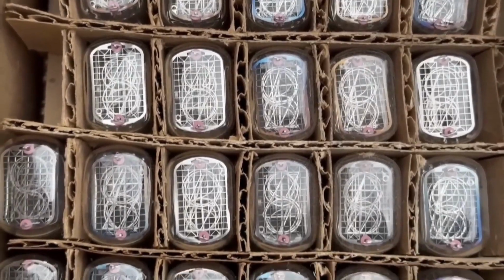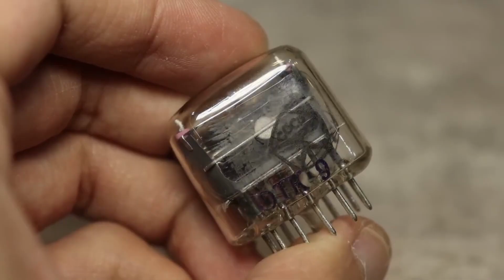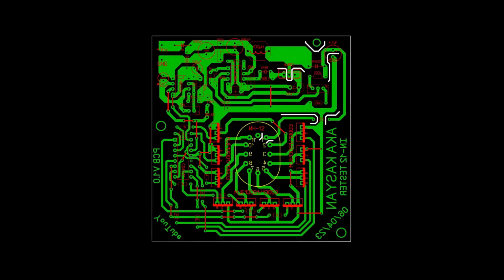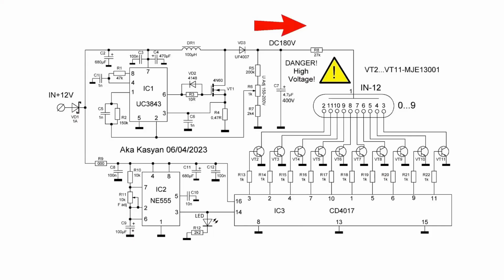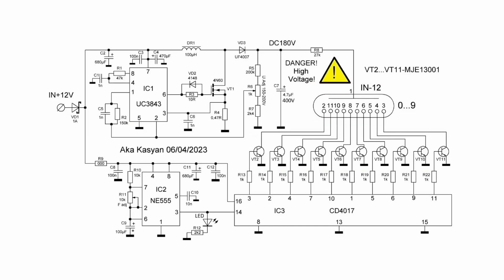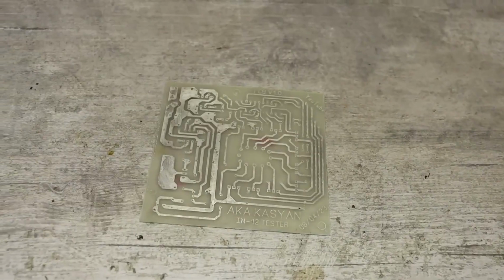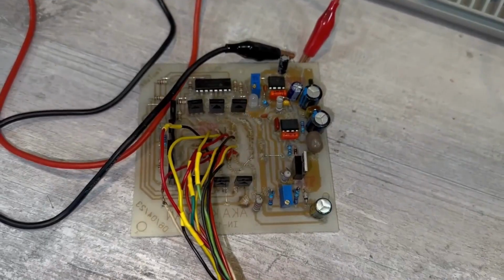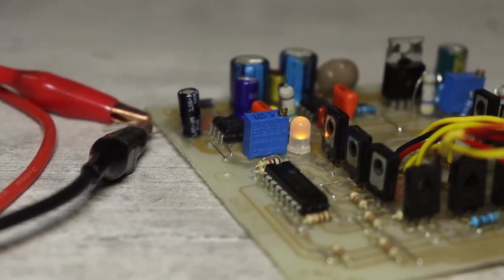A Surprise Box from the Soviet Union